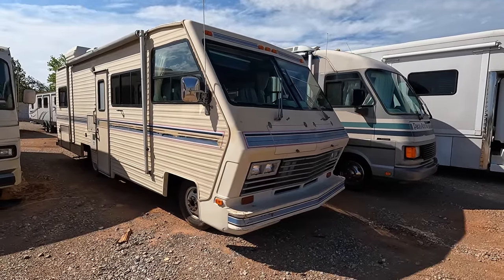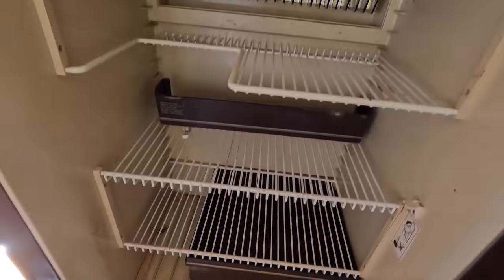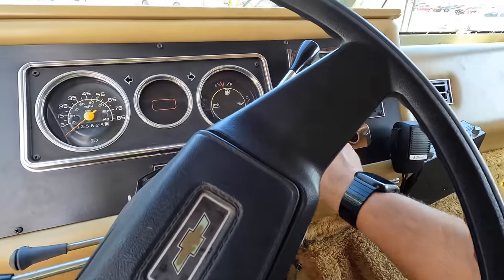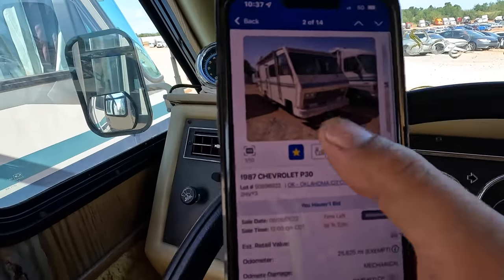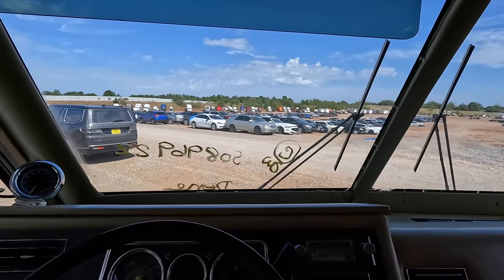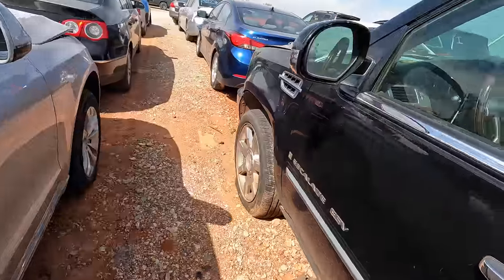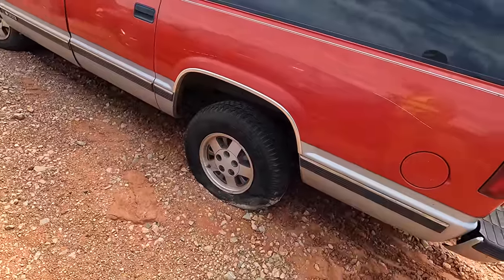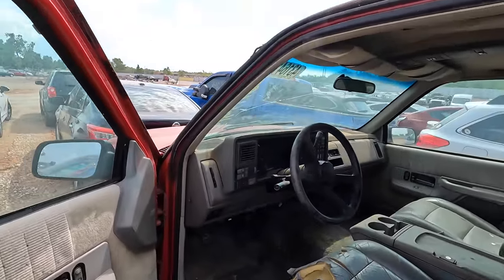Copart Walk Around 8-11-22 + 1987 Chevy P30 RV with 25K Miles!! Cheap!